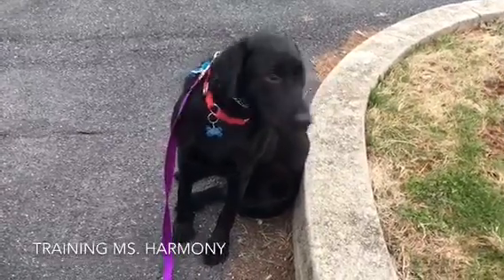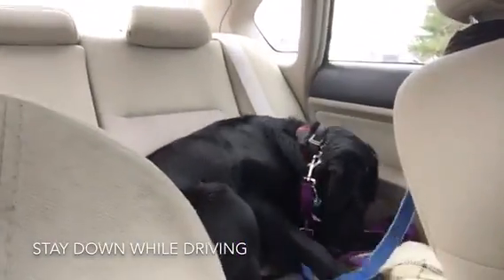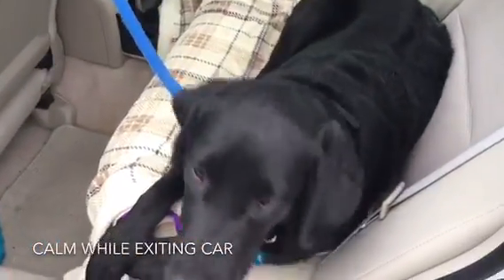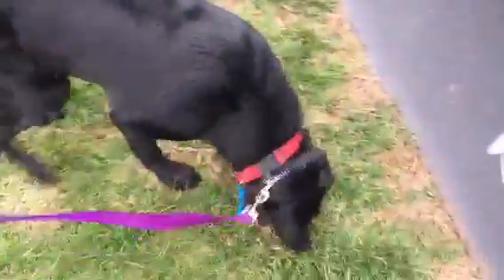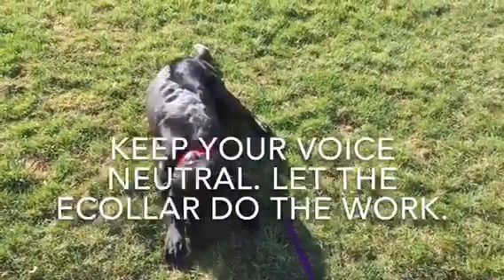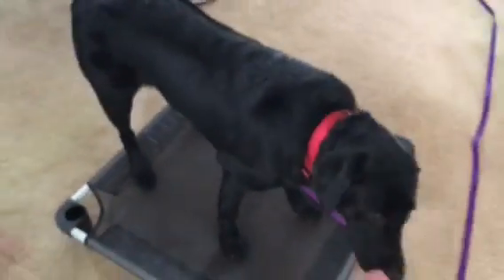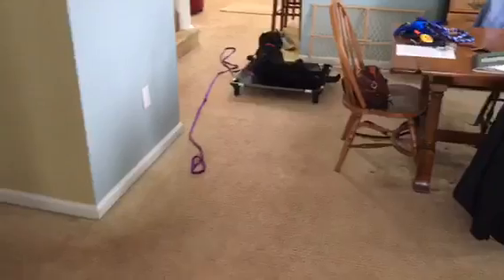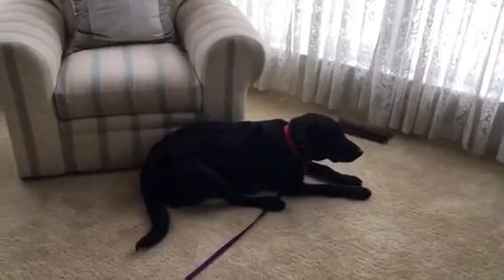Training with the Ecollar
Harmony and I demonstrate how to give commands using the Ecollar.